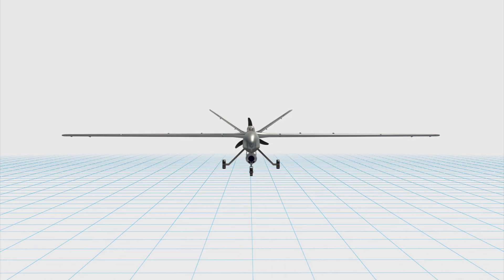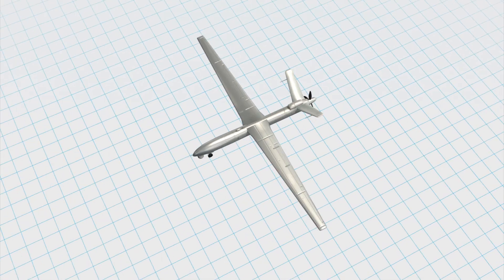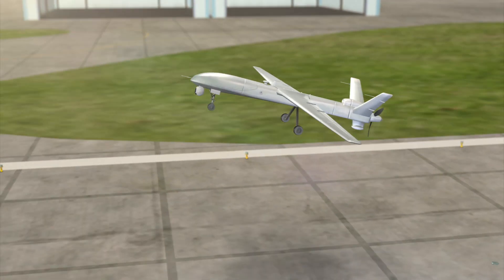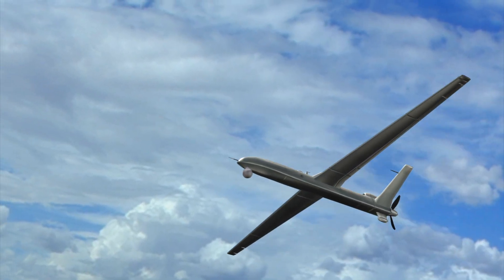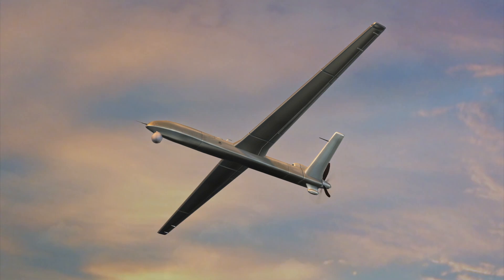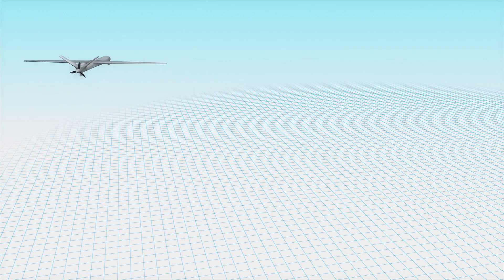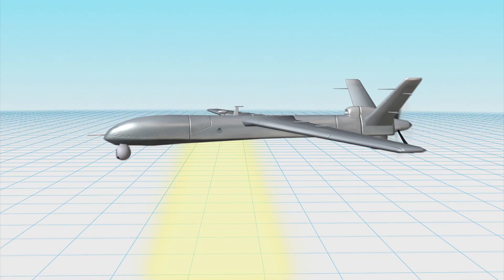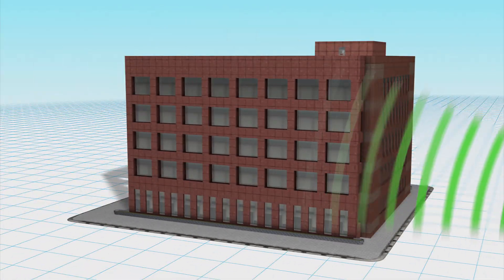Turkey to mass produce domestic UAV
Turkey's has completed test flights and is preparing to start mass production on its first domestically produced unmanned aerial vehicle the ANKA.
The ANKA finished its test program with the Turkish Armed Forces in missions against the Kurdistan Workers' Party.
Mass production is expected to start soon on the ANKA.
Final test flights were completed on Tuesday. The ANKA left from a base in Ankara and flew non-stop for 18 hours towards Konya.
The ANKA has a wingspan of 17.3m and a length of 8m. It has a combat radius of 200km. It has a maximum speed 75 knots per hour and can lift a 200kg payload to a maximum height of 9,144m. The ANKA can fly for 24 hours at a time.
The UAV is equipped with electro-optic cameras that can track stationary and moving targets.
The ANKA will be used in missions against militants and will help the military locate terrorists.